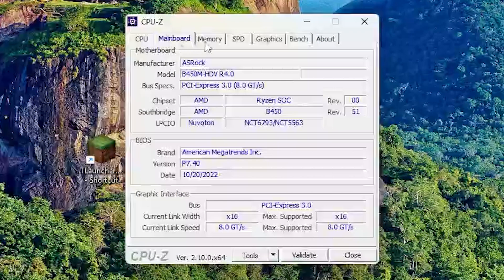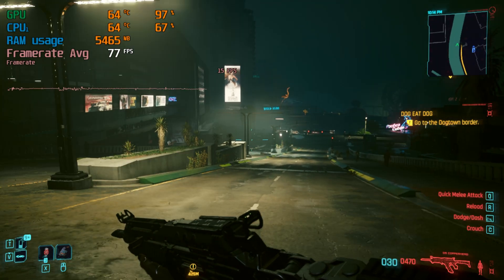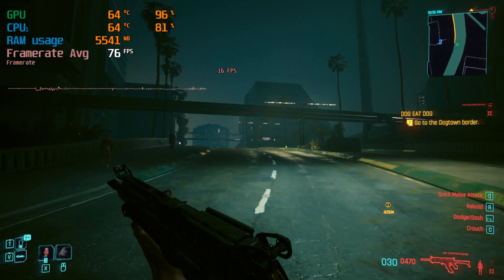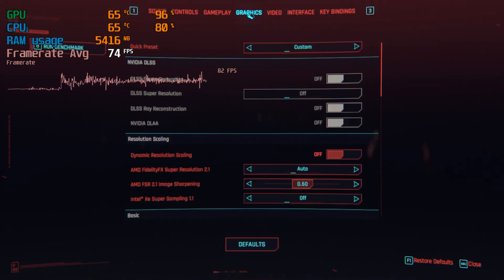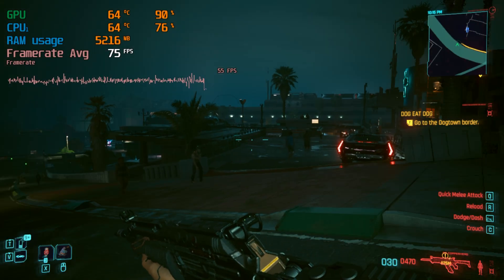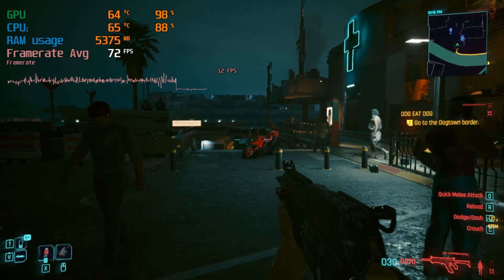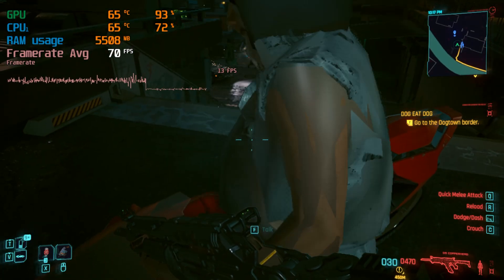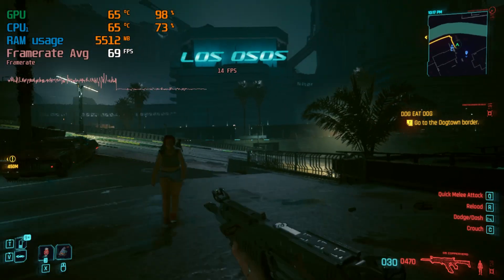Cyberpunk 2077 Benchmark Ryzen 5 2400G (8GB RAM)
In this video, I test Cyberpunk 2077 in 2025 on a budget PC running Ryzen 5 2400G with 8GB RAM and Vega 11 integrated graphics. No dedicated GPU was used in this test.
At the lowest possible settings and 720p resolution, the FPS was around 10–15, and the gameplay was very laggy. This video shows the real performance you can expect from Cyberpunk on a low-end PC setup in 2025.